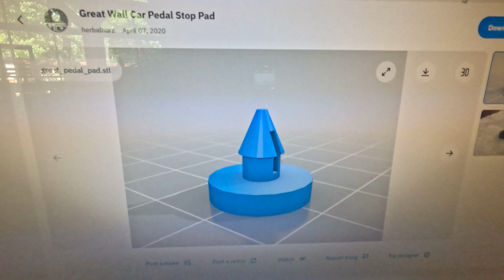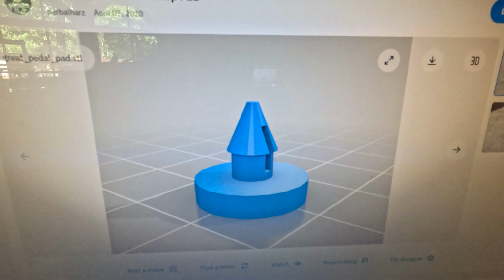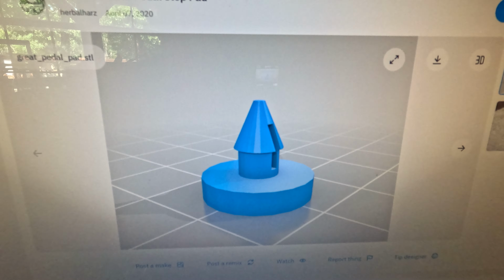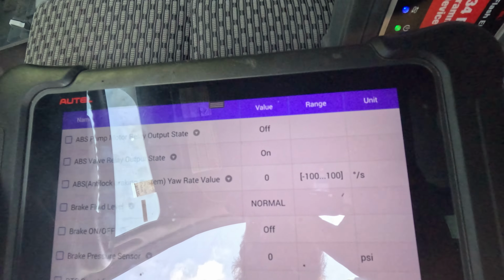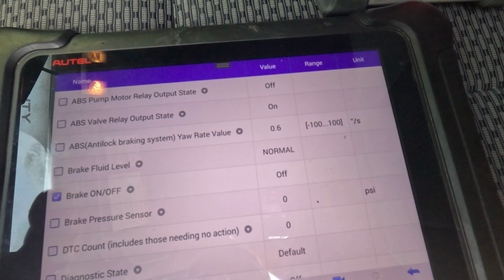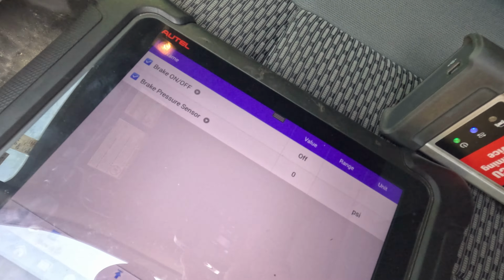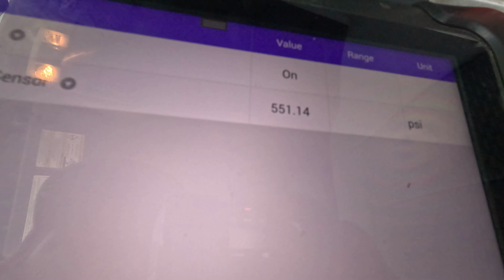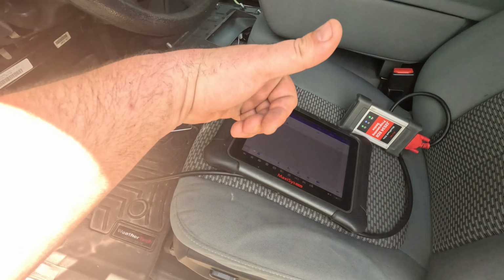Ford F150/F250/F350: Service Wrench Light ON! P0573 P0504 P1703 Brake Switch Codes. EASY Fix!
Brake Switch
Autel Scanner

Description: Quick and easy to follow how to tutorial showing the diagnosis and repair of codes P0573 P0504 and P1703. This codes indicated a problem with brake switches in Ford F-150 Ford F-250 Ford F-350 years 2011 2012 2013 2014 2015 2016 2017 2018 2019. Brake lights stuck on? Brake lights not working? Brakes showing no problems but wrench light is on? Follow along to fix any of the problems.

Content:
0:00 Intro
0:47 Scanning Codes
1:48 Identifying the Problem
3:03 Removing the Brake Switch and Making Room
5:07 3D Printing Replacement Parts
5:50 Re-Install
7:56 Results